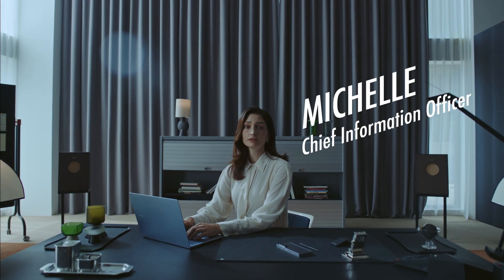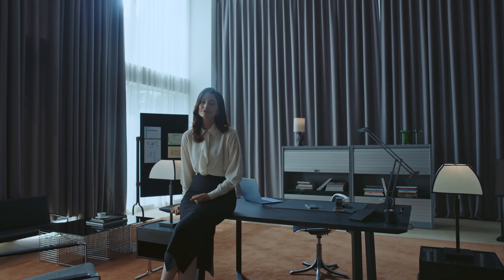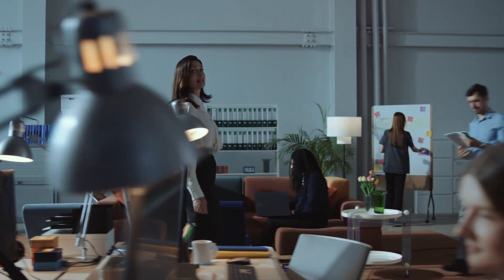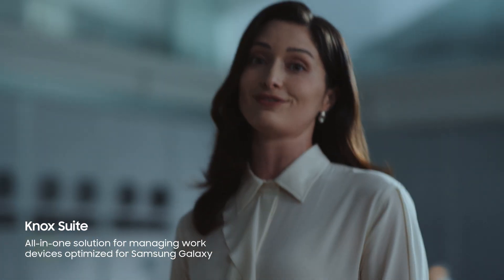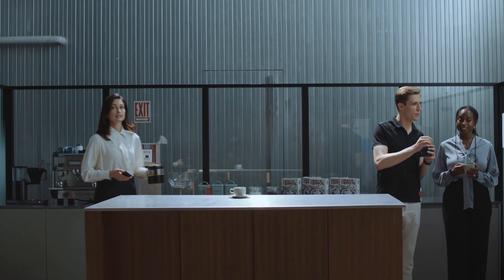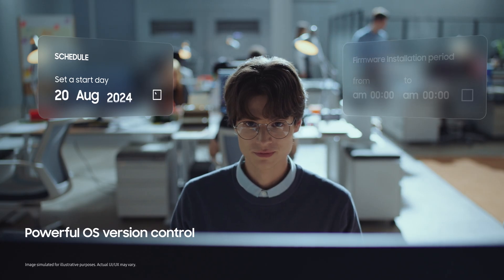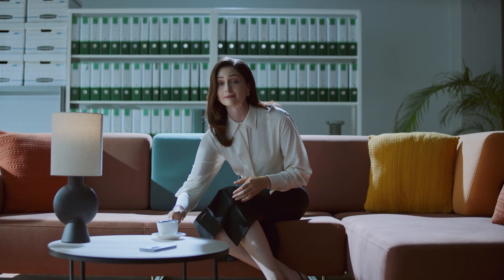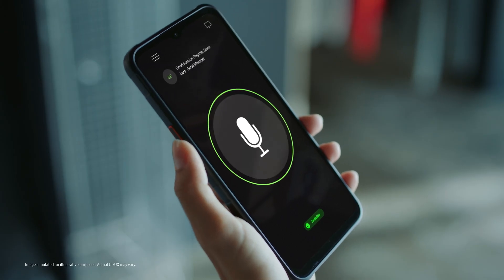Samsung Knox Suite: All-in-one solution for managing work devices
Explore Samsung Knox Suite, an all-in-one solution designed to manage and secure work devices. Discover how it can streamline the entire IT journey for enterprises and make Samsung Galaxy even more powerful for work.

00:00 Intro
00:50 Knox Security Platform
01:00 Knox Suite
01:18 In-depth usage analytics
01:32 Advanced device and data security
01:40 Powerful OS version control
02:01 Tailored capabilities for frontline workers